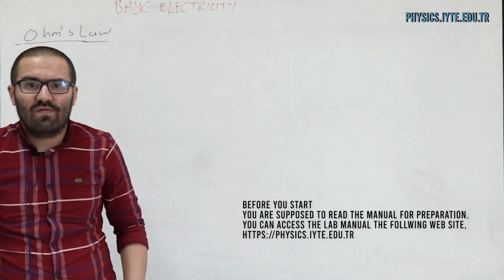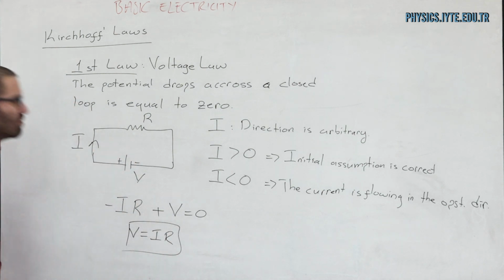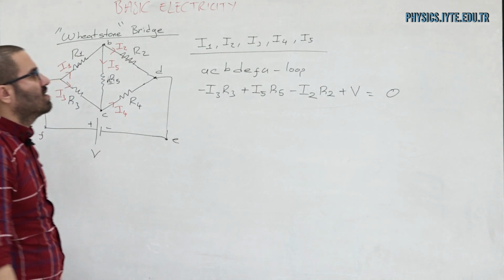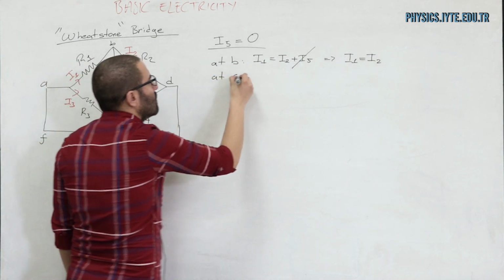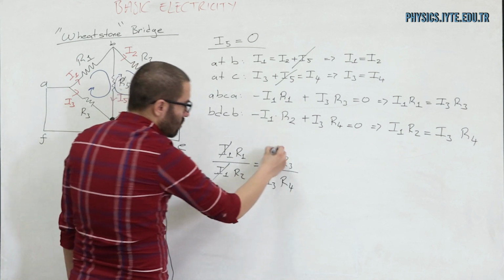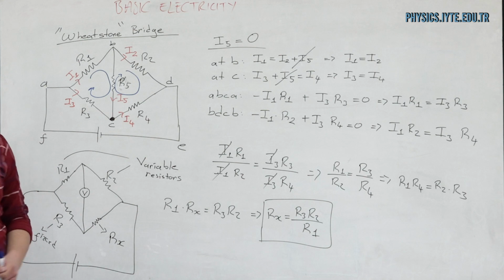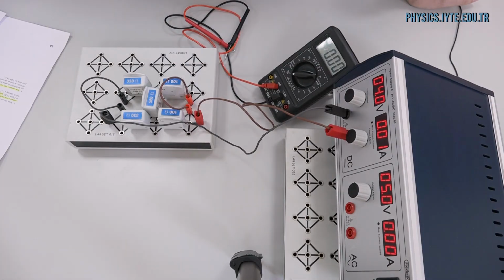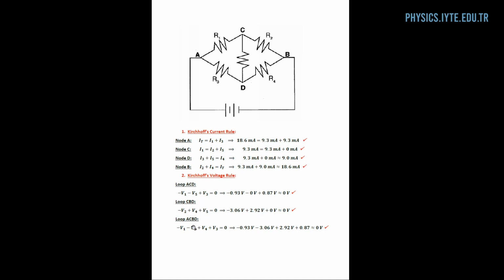4th Experiment- BASIC ELECTRICITY 2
Experiment 4-  BASIC ELECTRICITY 2

Assistants:
Mustafa Büyükgüzel
Ozan Sargın

Record - Edit:
Yusuf Karlı